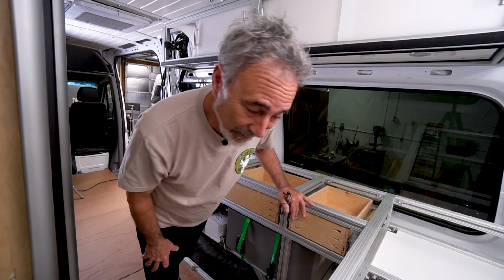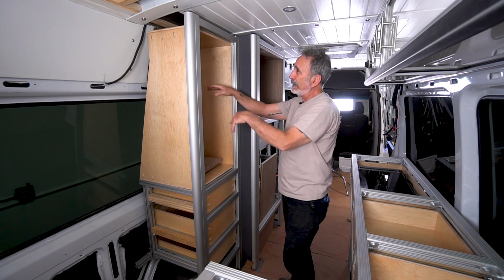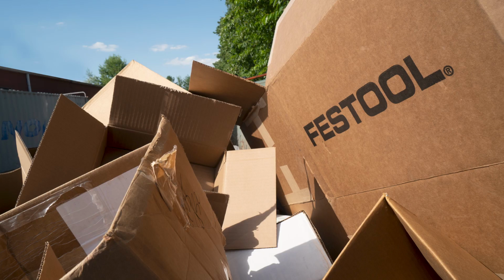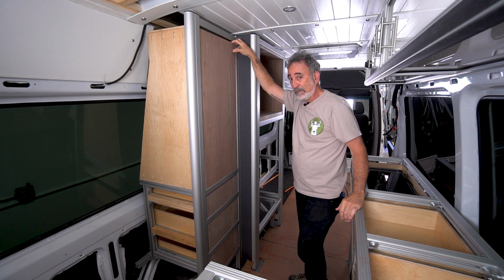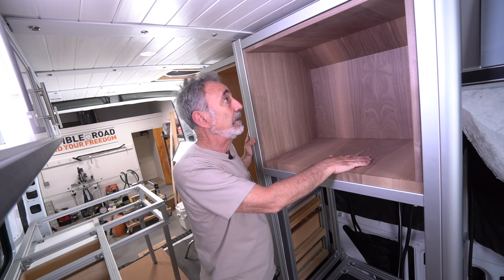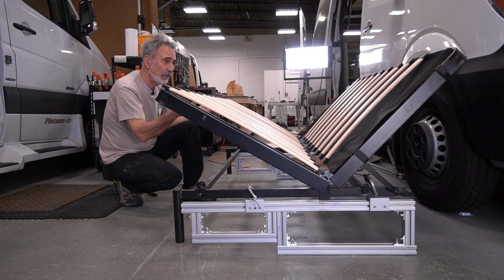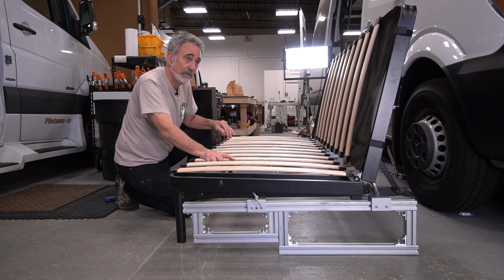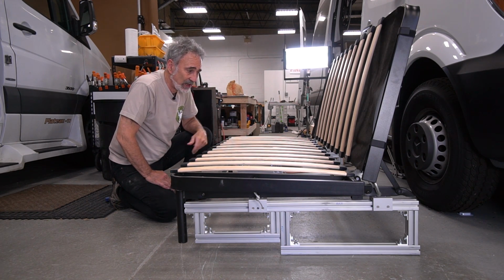Professional woodworker joins Humble Road van team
My son Alex set up his tools in the shop to help me finish Humble Van number one. Alex is a professional woodworker with a talent for detailed visualization. He can build just about anything with the plans, measurements and cuts in his head.

This week, he built all the drawer boxes and a beautiful walnut appliance garage!